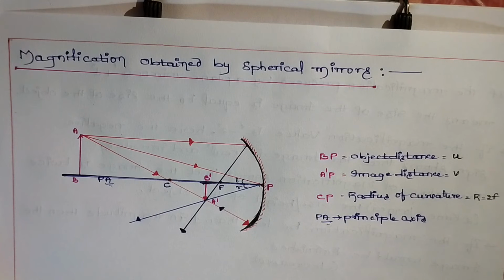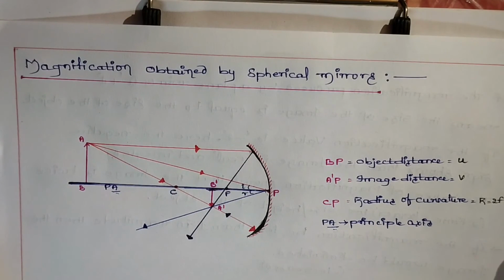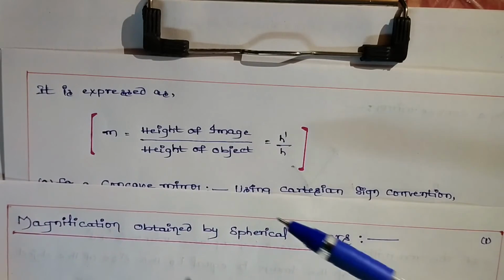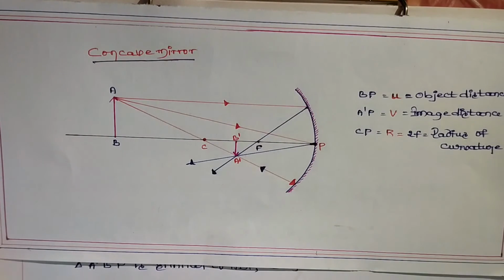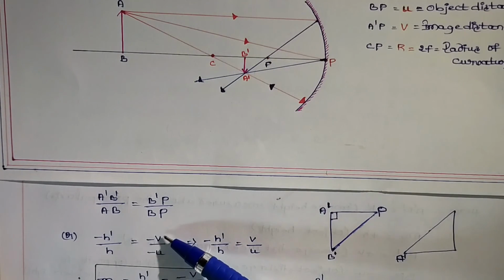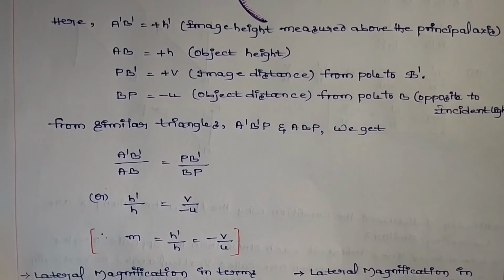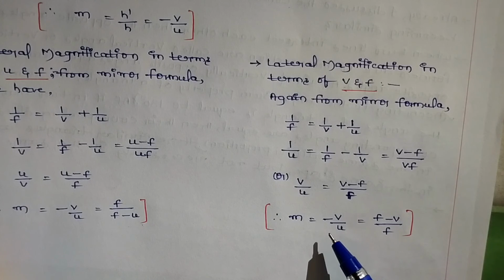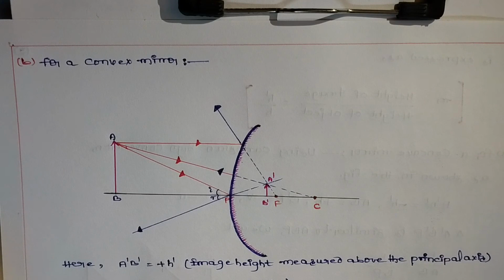Magnification obtained by Spherical mirror's....for Intermediate 2nd year(12th class)